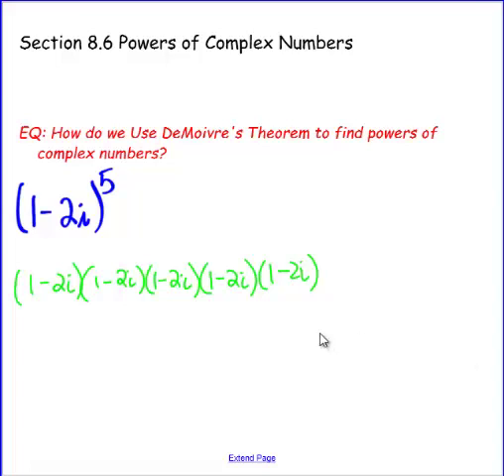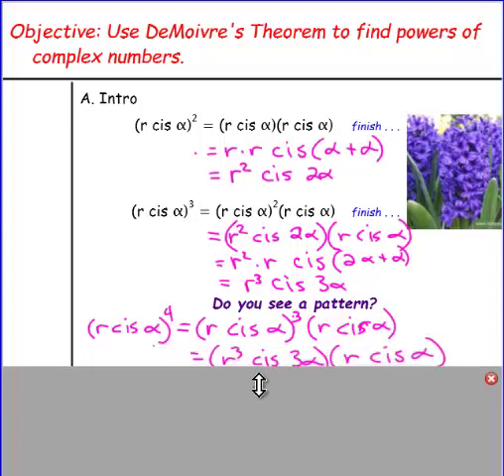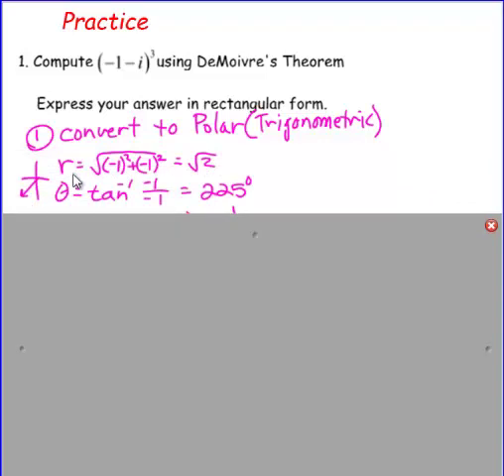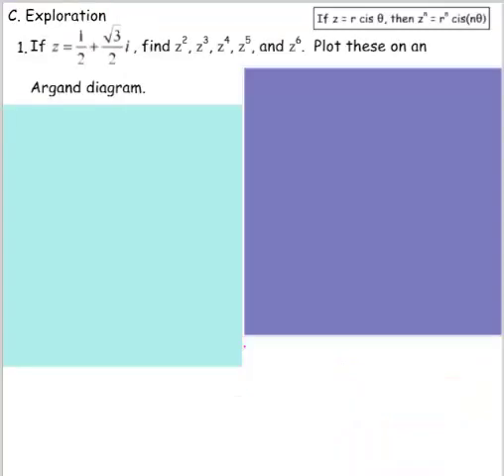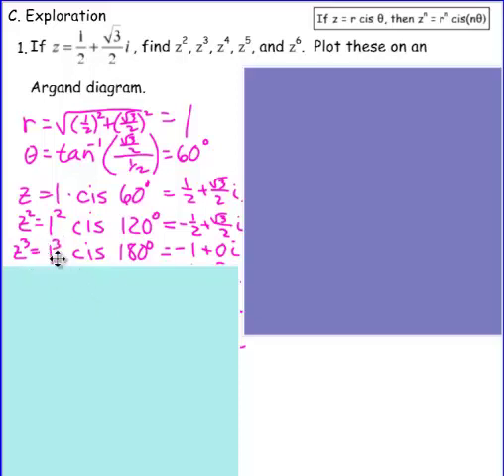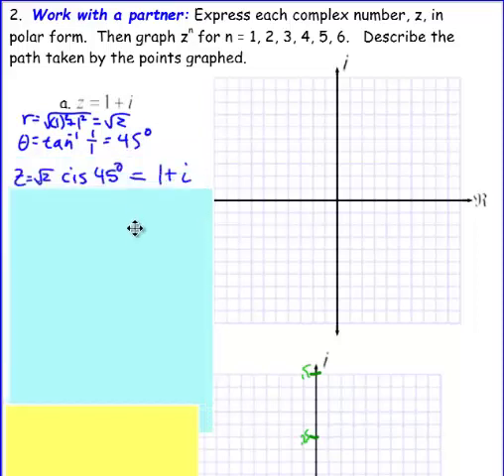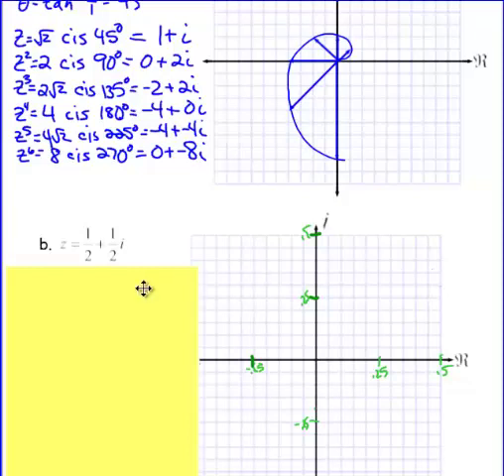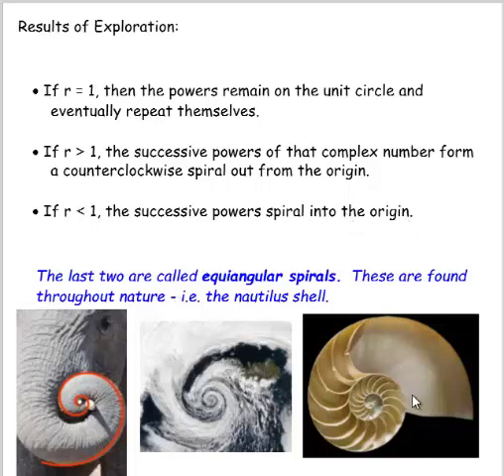8.6a powers of complex numbers